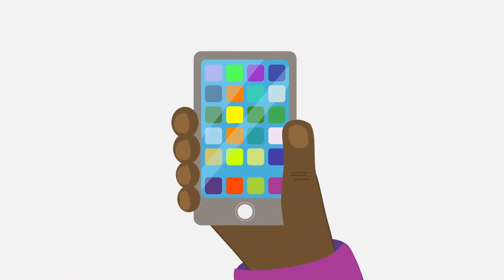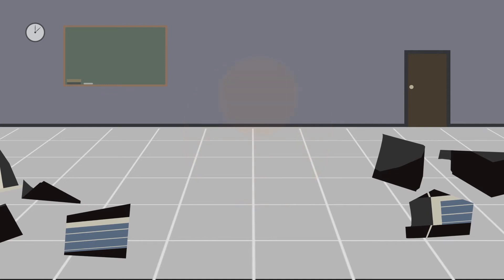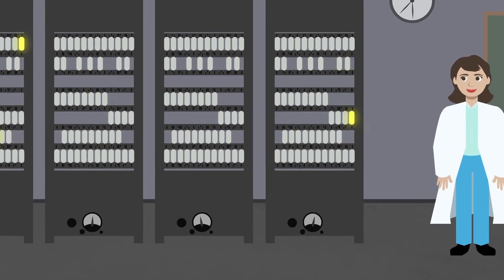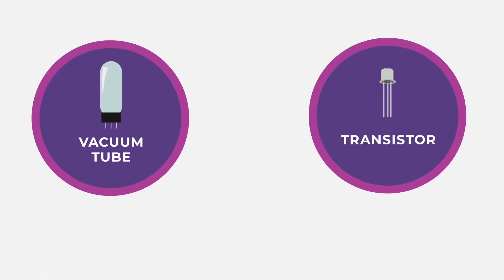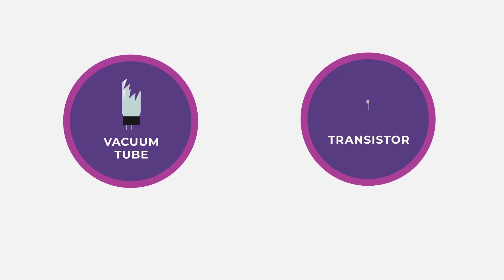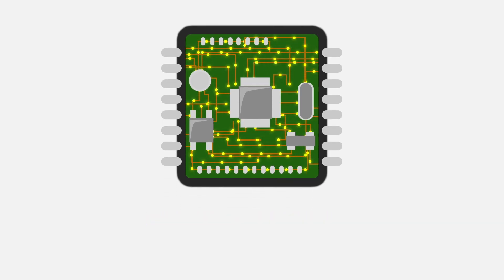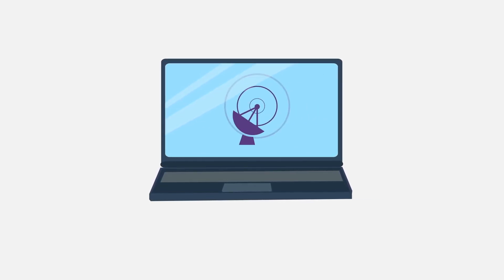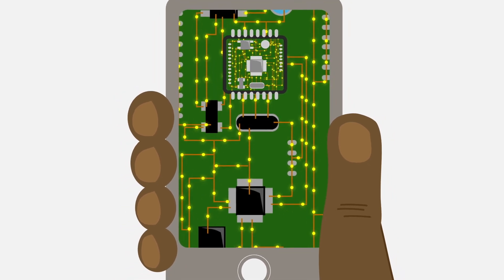How Can Computers Be So Small? | The Building Blocks of Computers Ep. 1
Knovva Academy is a pioneering academic institution serving secondary schools around the world. See our learning offerings and read our mission

How can computers be so small?

Today’s computers are powerful machines that perform billions of calculations each second. But how can we manage to cram so much computing power into small devices? It all started with the invention of the transistor in 1947. Transistors were more efficient, cheaper to produce, and much smaller than the previous vacuum tube technology. Scientists were able to shrink transistors and circuits and place them onto small pieces of silicon called integrated circuits, popularly known as “chips.”  Chips allow for small, powerful, inexpensive computers that perform countless calculations and enable the technologies of our modern world, from cell phones to microwave ovens.